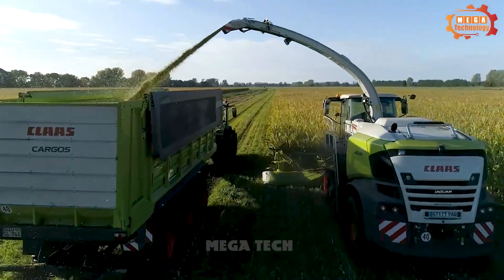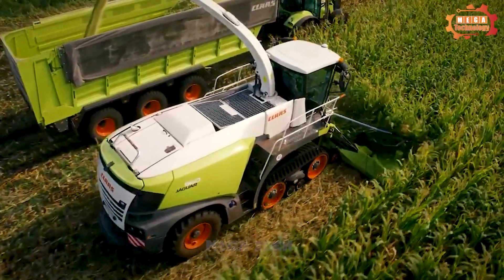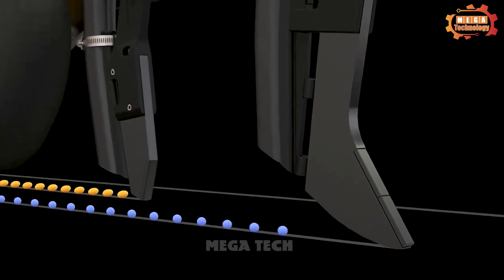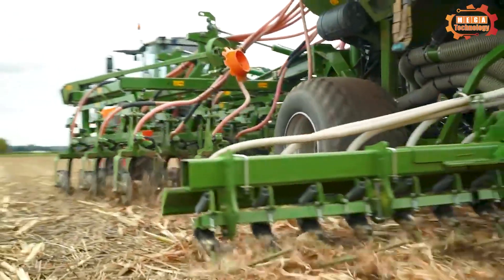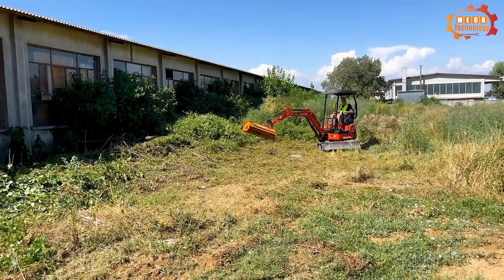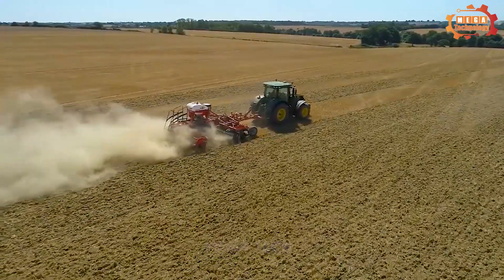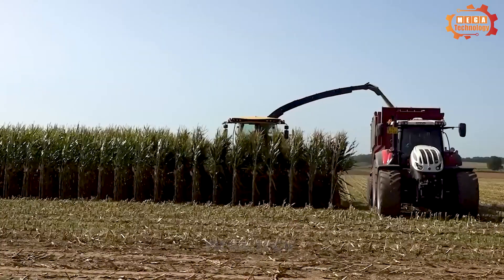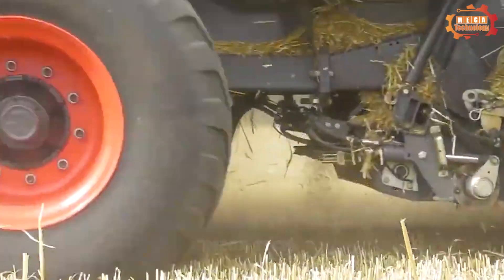100 Most Unbelievable Agriculture Machines and Ingenious Tools | Mega Technology ▶ 9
100 Most Unbelievable Agriculture Machines and Ingenious Tools | Mega Technology ▶ 9

It's hard to believe the giant agricultural machines that have applied technology
With modern technology and diverse features, the machine brings convenience to users
100 most unbelievable agriculture and machines and ingenious tools mega technology - 5
Neuson Forest 242 HVT is a specialized wood harvester
Neuson Forest 242 HVT has a compact size
With a height of about 2.5 meters and a width of about 1.5 meters
This makes it easier for the machine to move and work in narrow spaces
Convenient for moving into forests
The machine weighs 7.5 tons, has a maximum cutting height of 12 meters and a moving speed of 10 km/h.
The Neuson Forest 242 HVT harvester operates using a wood-cutting system to cut trees
It can cut wood accurately and quickly, helping to increase productivity and save working time
In addition, Neuson Forest 242 HVT is equipped with an automatic driving system
Helps reduce effort and increase accuracy during operation
JAGUAR 960 is a combine harvester manufactured by Claas
The structure of JAGUAR 960 includes a sturdy frame, main shaft system and wheel system
The machine has a large size, with a height of about 4m and a length of about 9m
Thanks to the smart sensor system, the machine is capable of identifying and classifying plants
This helps the machine automatically adjust and optimize the harvesting and planting process, ensuring high performance and product quality
Bakus-P755 is a device that automates the growing and plant care process
The device is capable of spraying pesticides, fertilizers and watering automatically
The robot is compact in size, flexible and can move easily
BAKUS is also capable of collecting data on crop, environmental and weather conditions
QRX-14 is a specialized lawn mower used to clean and care for grass in large areas
The machine has a set of sharp grass cutters, mounted on a rotating shaft system
Helps cut grass quickly and effectively
The machine can move flexibly and rotate 360 degrees, cutting grass accurately and saving time
SITREX QRX-14 lawn mower has an engine capacity of 14HP
With knife rotation speed from 1500 to 2000 rpm
The Vaderstad 80' seed hawk is a modern and efficient seed drill
The equipment includes a seeder, sturdy frame, controller and automatic control system
The machine can be mounted on a specialized vehicle for easy movement in the field
The machine can hold up to 1,000 gallons of seed and can plant seeds at speeds of up to 10 mph.

This Video researched by: Mr. Ethan Reed
Address: 2864 Westminster, London SW1A 2AA, United Kingdom
Geographic coordinates: 481.8024° N, 1.1388° W
Birthday
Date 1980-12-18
Age 43 years old